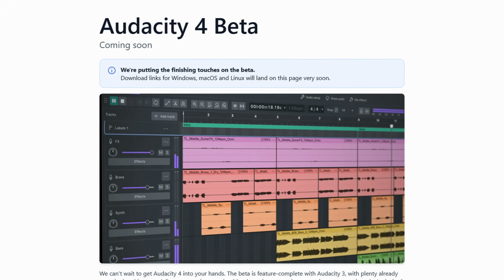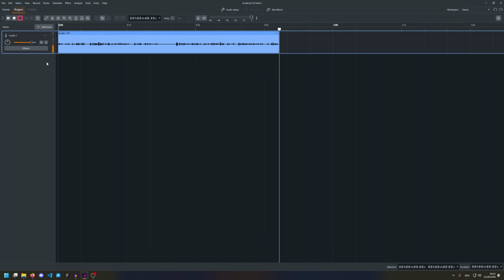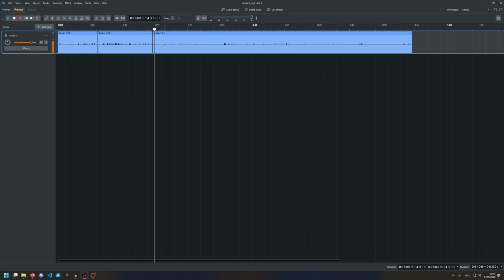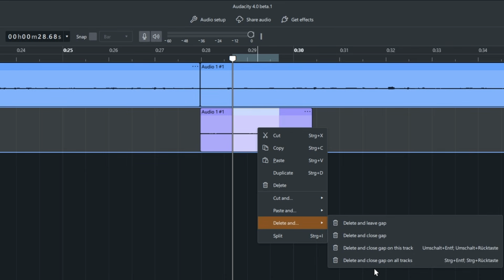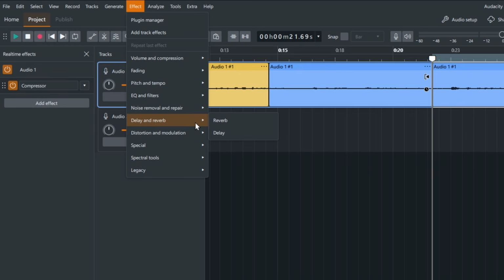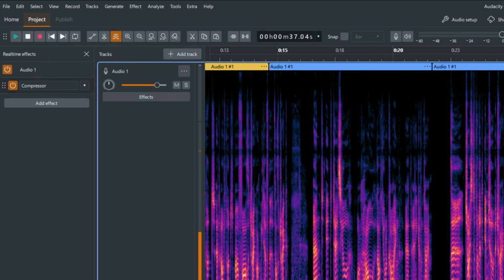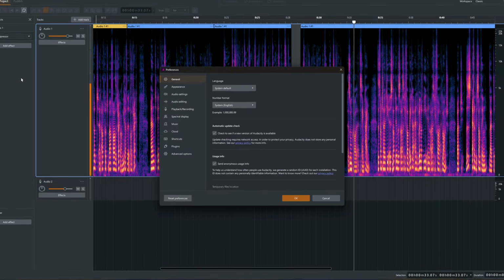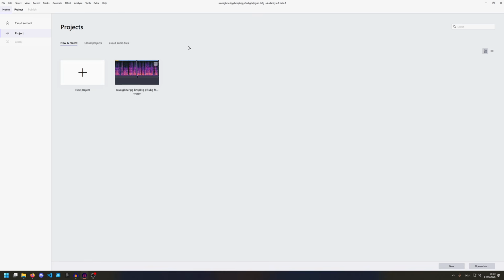I worked on Audacity 4, here is what you need to know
Audacity 4 is finally here! Designer Leo Wattenberg gives you an exclusive first look at the Audacity 4.0 Beta, featuring non-destructive editing, real-time effects and a brand new UI.

In this official tour of the Audacity 4 Beta, we explore the workflow improvements coming to the classic audio editor. From the highly anticipated dark theme and redesigned track headers to the introduction of non-destructive real-time effects and smart clip grouping.
Editing audio has never been this smooth.

We also take a look at the new Split Tool, timeline rippling, workspace customization, and the new visual .AUP4 project save format.

Key Features covered in this video:
- True Non-Destructive Editing & Rippling
- Real-Time Effects (without ruining your source audio)
- Fully customizable Toolbars & Workspaces
- Redesigned UI with Dark & Light Themes
- Visual Project Thumbnails

Chapters:
00:00 - Intro & The New Dark Theme
00:27 - UI Changes & Clip Visualizations
01:03 - Setup
01:28 - Recording & Multi-Track Prep
02:34 - The End of Tool Modes (New Editing Workflow)
03:19 - Non-Destructive Split Tool & Rippling
05:57 - Clip Colors & Grouping
07:47 - Redesigned Track Headers (Volume & Pan)
08:38 - Real-Time Effects (Game Changer!)
10:33 - Classic vs. AI Noise Reduction
11:29 - Customizable Toolbar & Spectral View
12:39 - Advanced Playback Meters
13:23 - Workspaces & Layout Presets
14:13 - The New Record Menu & Preferences
14:48 - Saving Projects (.AUP4) & Visual Thumbnails